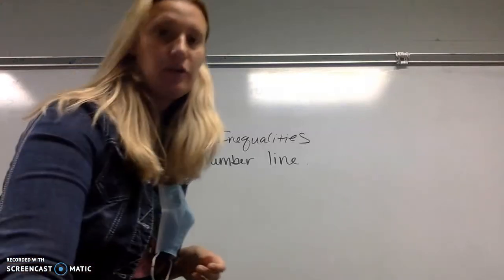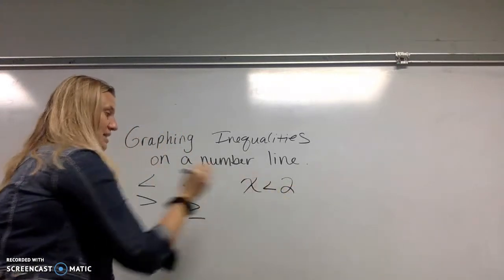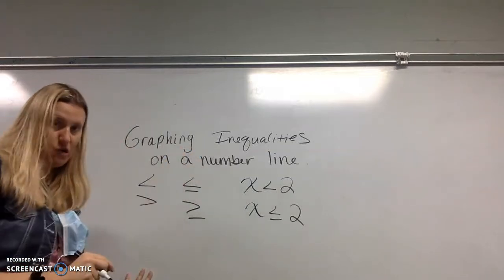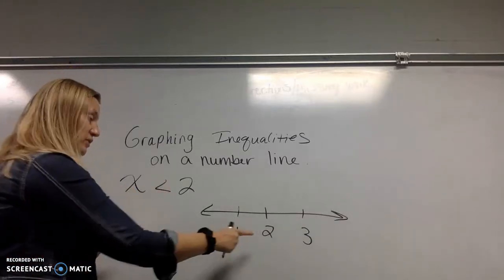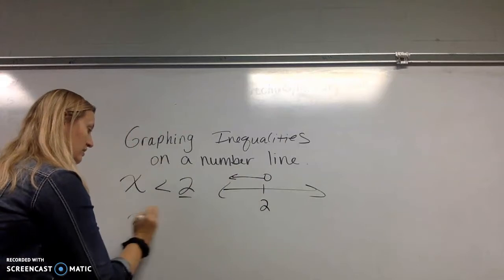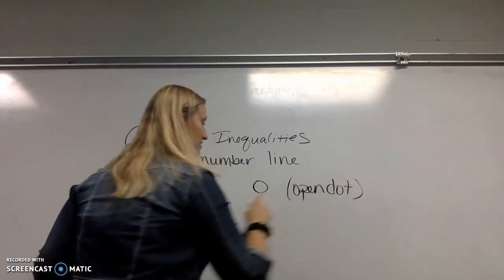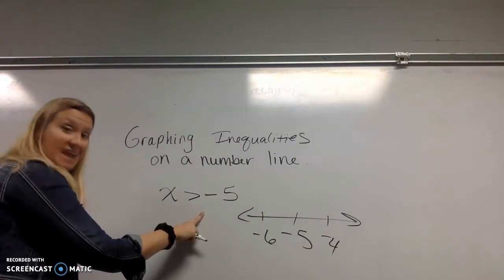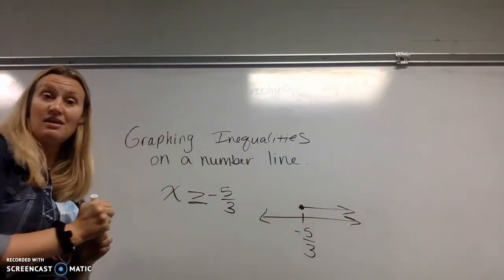Graphing Inequalities on a number line